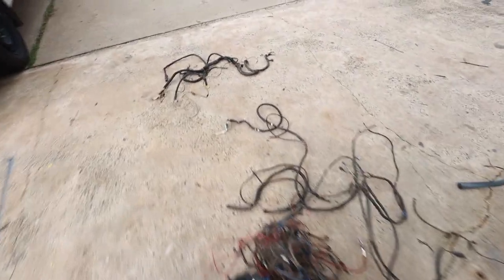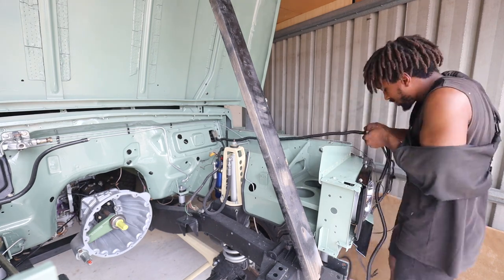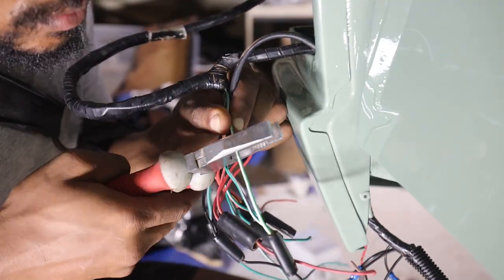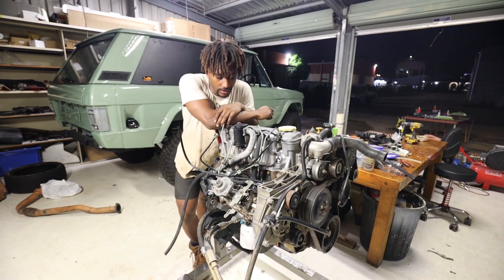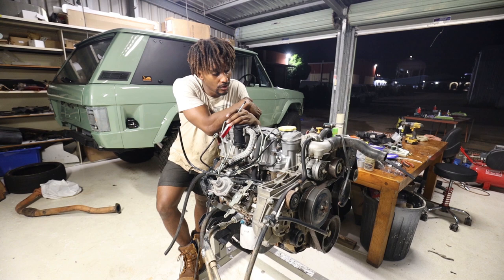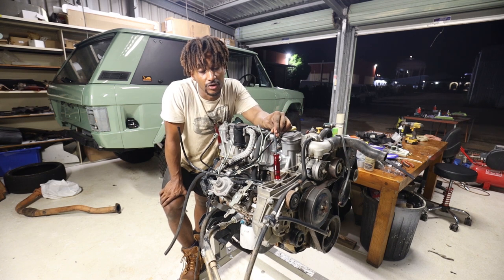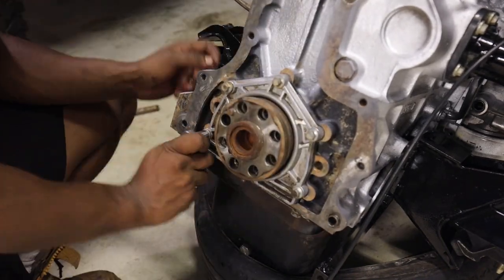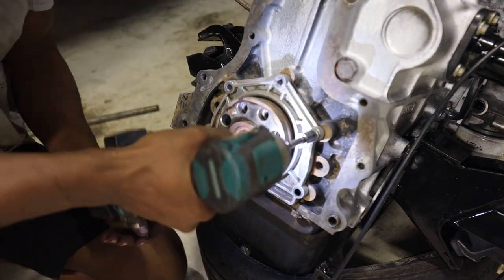EP 10 || Installing the engine | Range Rover Classic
Whilst relatively quite over the past couple of months on YouTube,  progress has been both drastic & consistent on project Rodney.

It probably doesn’t come as a surprise to many that the engine of choice for the build is in fact the 300tdi, ( the engine that saw me lap Australia with zero dramas). After all, why change something that works so well.

So with a bit of a tidy up and some power upgrades. It lives on to be the powerhouse to many more adventures.

All , video, animation & editing is recorded and produced by me.

Gear I use:
Canon EF 16-35mm f/4L IS USM Lens

Y7BPRISN0OPBXQM9